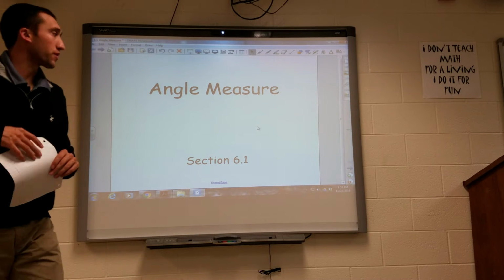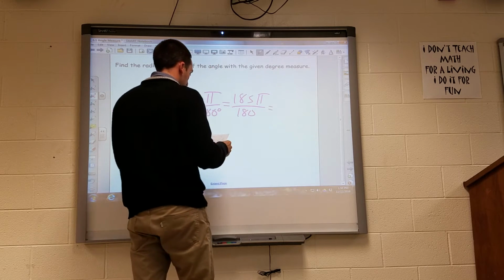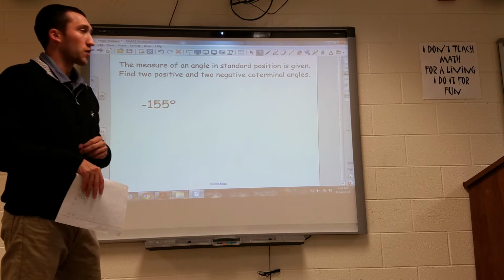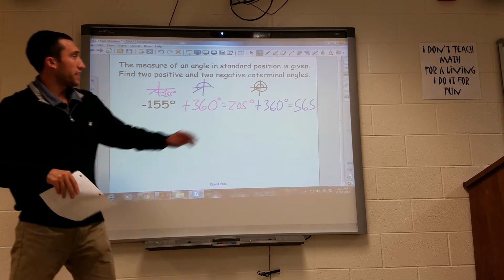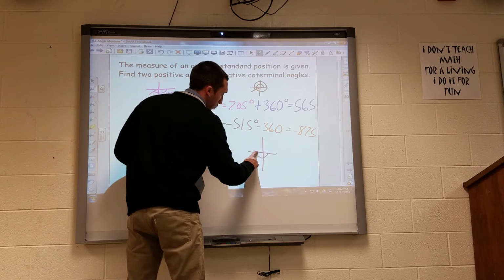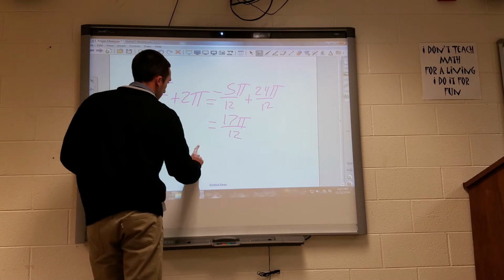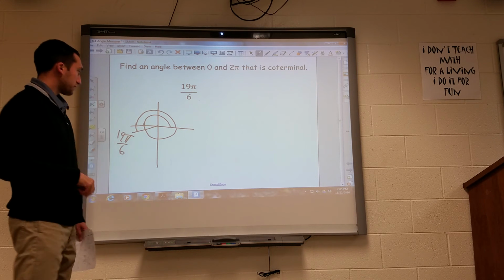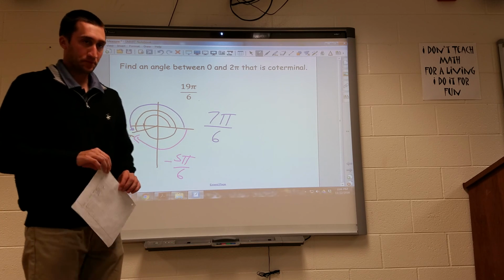Angle Measure 6.1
Here we discuss how to transition from degree to radian measure and vice versa. We also discuss coterminal angles.